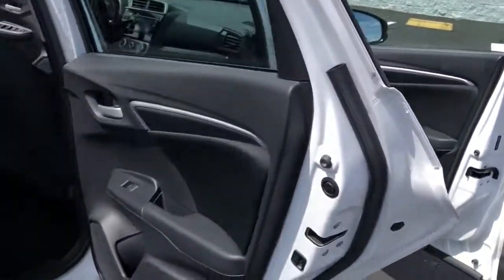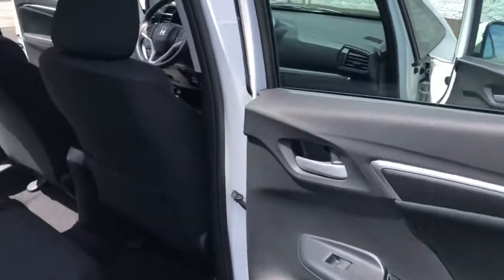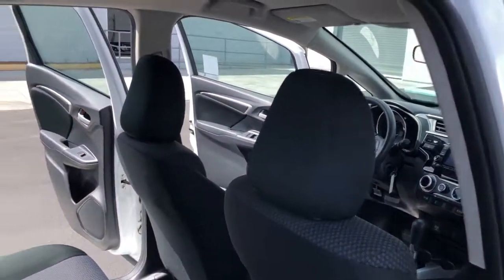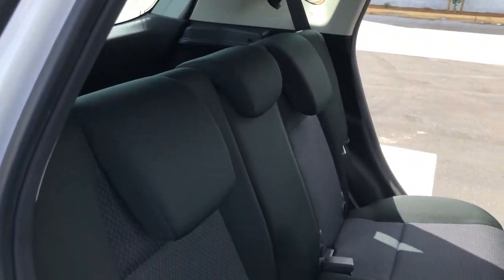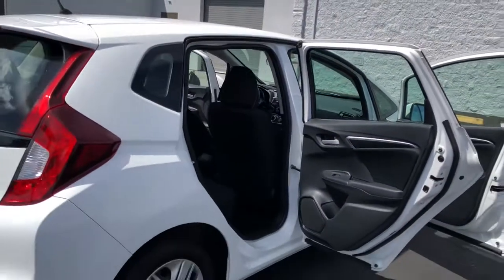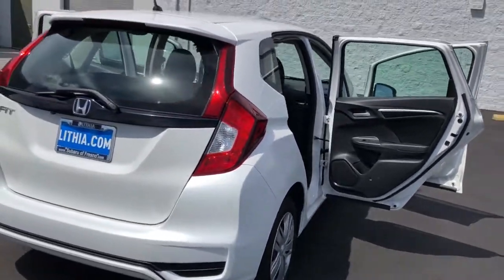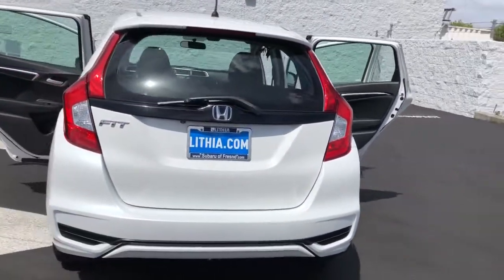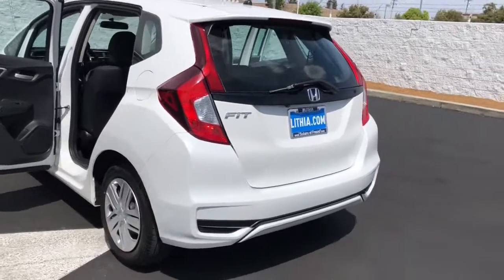2018 Honda Fit Fresno, Bakersfield, Stockton, Sacramento, Central CA JM733586PX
2018 Honda Fit
2018 Honda Fit LX CVT - Stock#: JM733586PX - VIN#: 3HGGK5H48JM733586

CARFAX 1-Owner. LX trim. FUEL EFFICIENT 40 MPG Hwy/33 MPG City! Bluetooth Back-Up Camera iPod/MP3 Input. CLICK NOW! KEY FEATURES INCLUDE: Back-Up Camera iPod/MP3 Input Bluetooth. Rear Spoiler MP3 Player Keyless Entry Steering Wheel Controls Child Safety Locks Electronic Stability Control Bucket Seats. EXPERTS REPORT: Hondas little hatchback is nimble and light on its feet and also feels stable at freeway speed. -Edmunds.com. Great Gas Mileage: 40 MPG Hwy. SHOP WITH CONFIDENCE: CARFAX 1-Owner Fuel economy calculations based on original manufacturer data for trim engine configuration. Please confirm the accuracy of the included equipment by calling us prior to purchase.